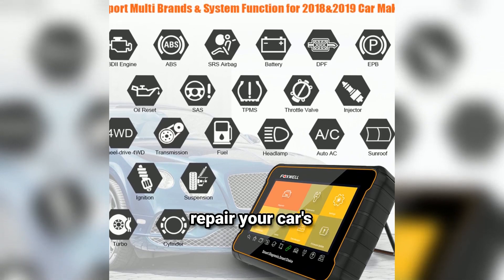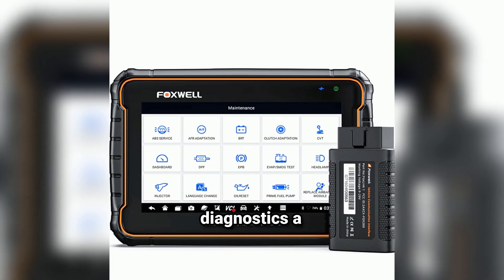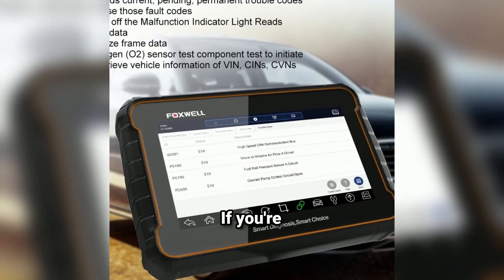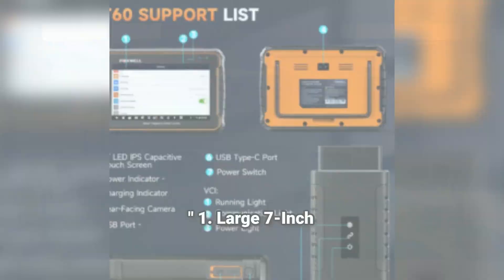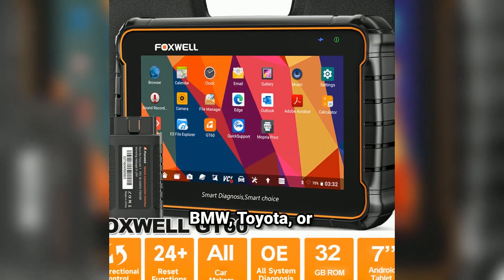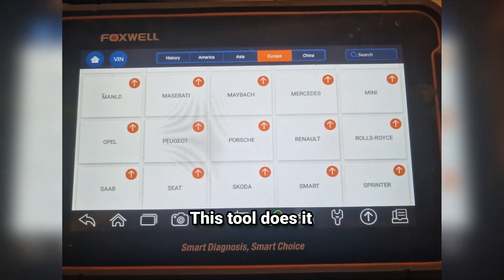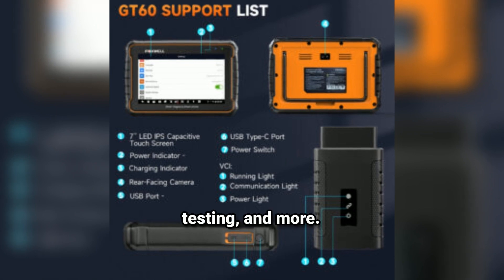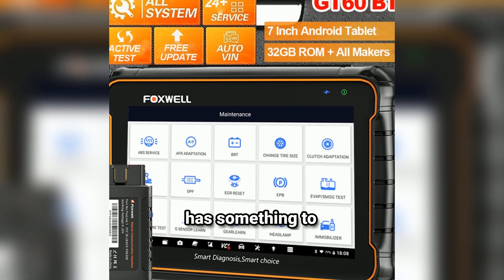FOXWELL GT60 OBD2 Scanner Review | Diagnose and Reset Car Codes Easily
Looking to keep your car running smoothly without breaking the bank? 🚗 This affordable tool is perfect for diagnosing and resetting car codes, saving you time and money on trips to the mechanic. 🛠️

In this video, we'll cover:

Key features of the FOXWELL GT60, including its compatibility with a wide range of vehicles and its easy-to-use interface.
How to use the scanner to read and clear diagnostic trouble codes (DTCs).
Real-world examples of how the GT60 helped us identify and fix issues with our car.

Whether you're a DIY mechanic or just want to keep your car in top shape, the FOXWELL GT60 is a must-have tool. Don't miss this in-depth review!

Search terms and questions you might be thinking of related to:

FOXWELL GT60
OBD2 scanner
car code reader
diagnostic tool
automotive diagnostics
how to use a FOXWELL GT60
FOXWELL GT60 review
OBD2 scanner for beginners
affordable car diagnostic tool
read and clear car codes